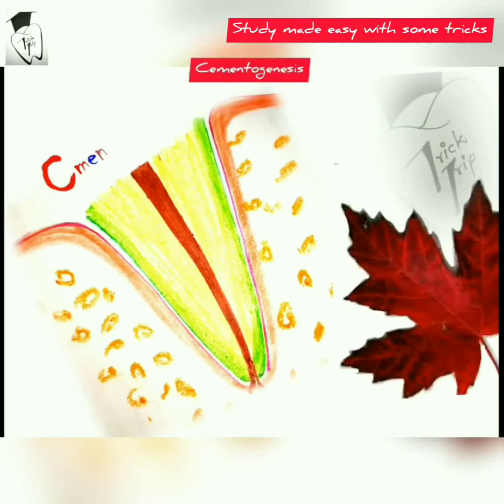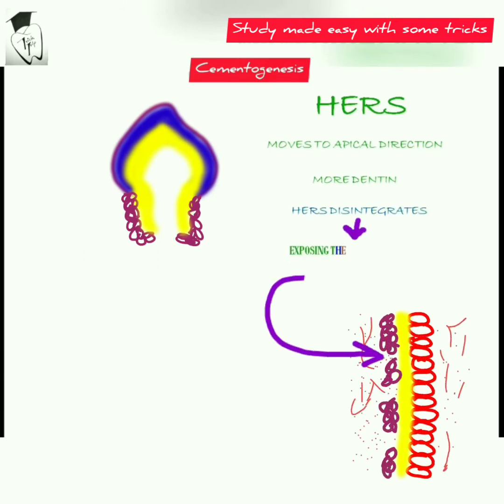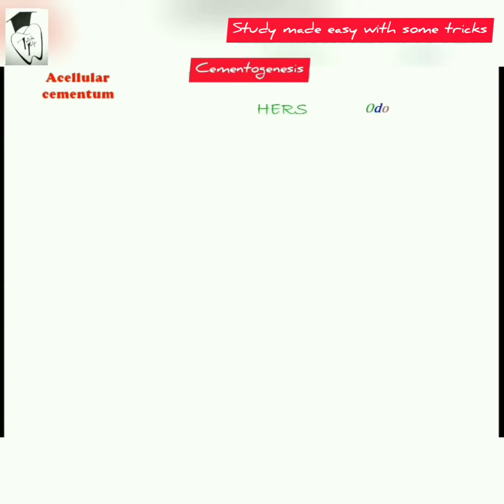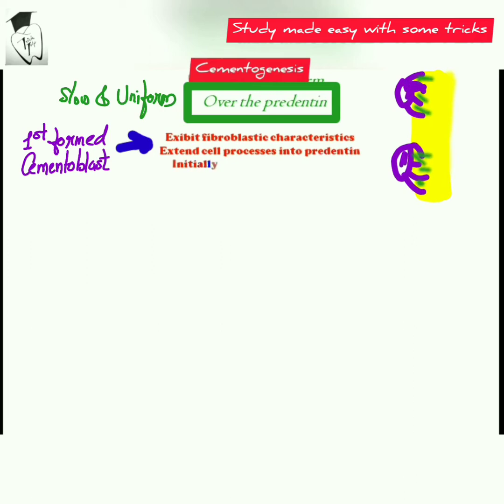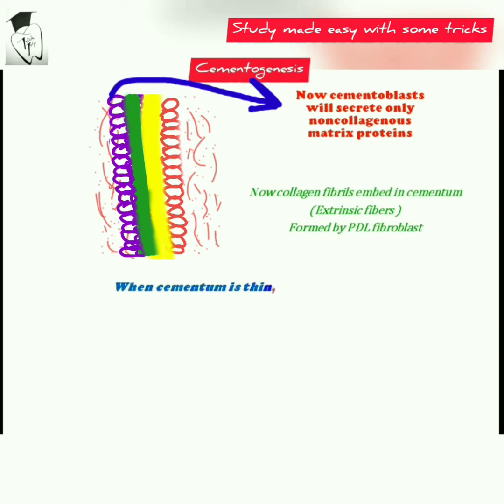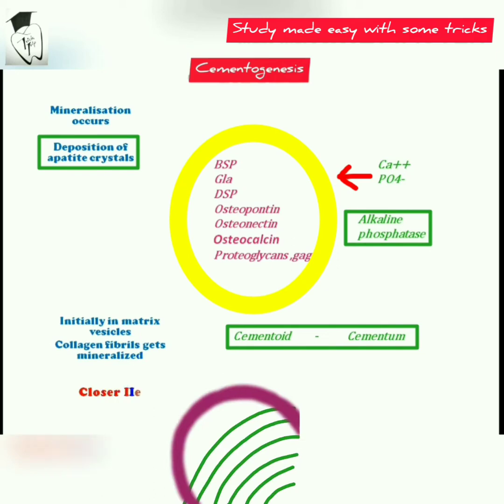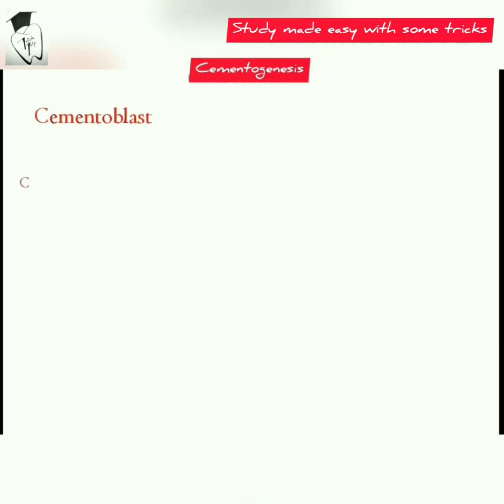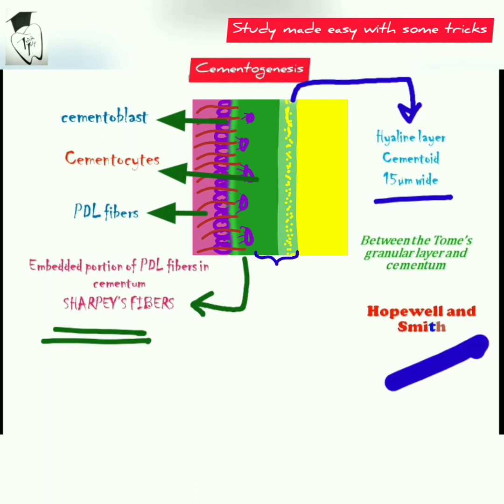Cementogenesis || Formation of cementum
Formation of cementum is called as cementogenesis.
Here formation of acellular and cellular cementum has been discussed in detail.

Musician: @iksonofficial

You can watch development of tooth